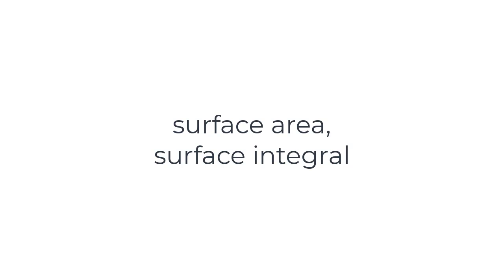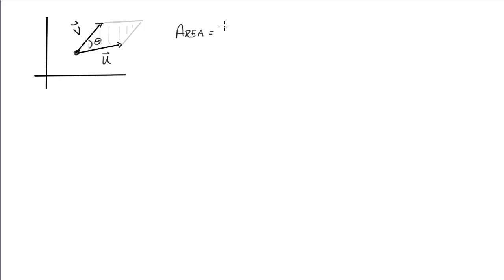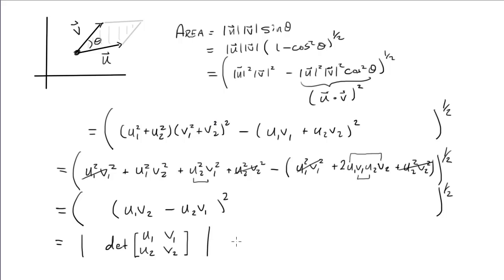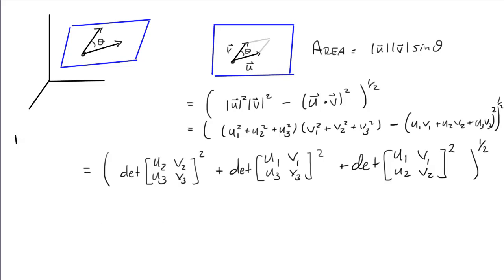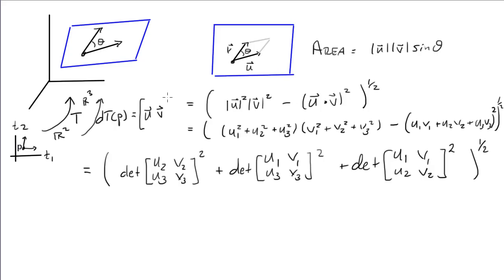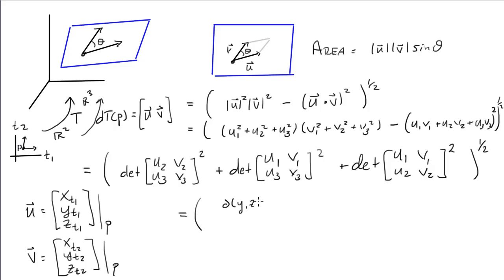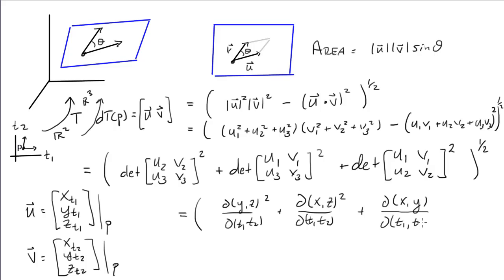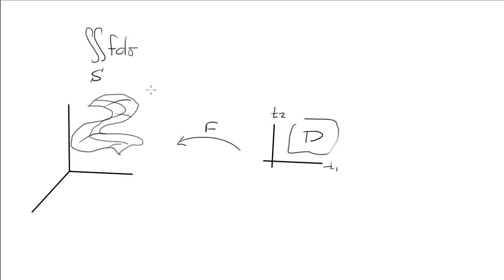Math 463 surface area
and surface integral